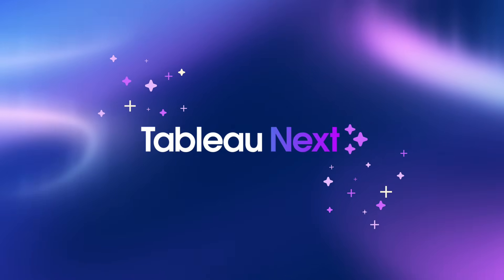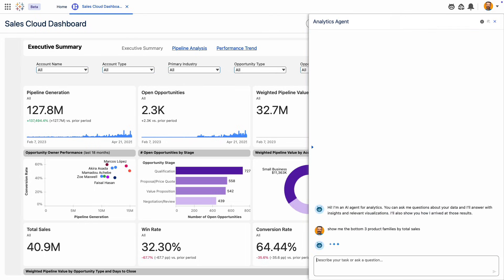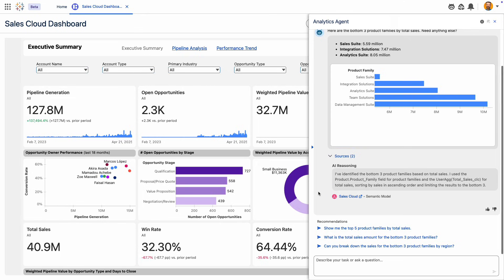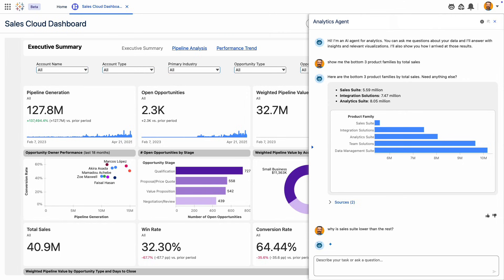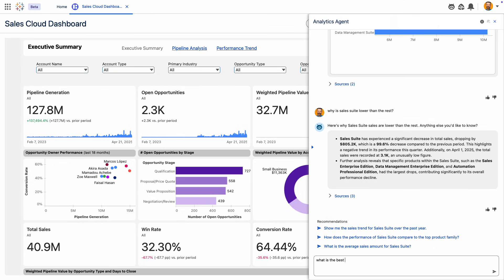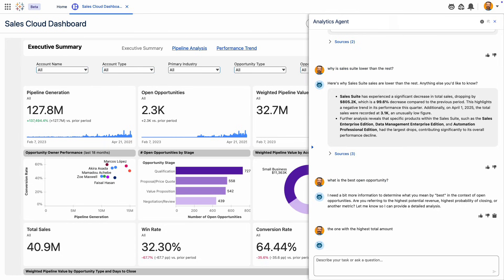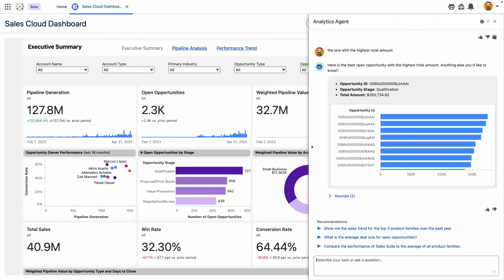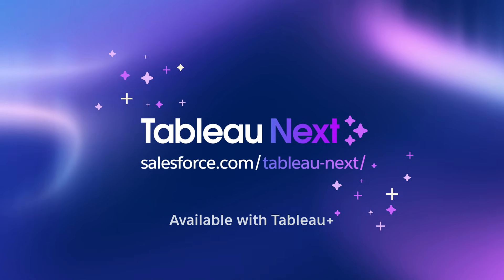Tableau Next: Concierge Demo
Concierge, a pre-built Agentforce skill from Tableau Next, enables you to ask questions and receive trusted, actionable answers in natural language with visual insights. It helps Agentforce quickly get insights, drill down deeper, and ultimately make faster, more informed decisions.